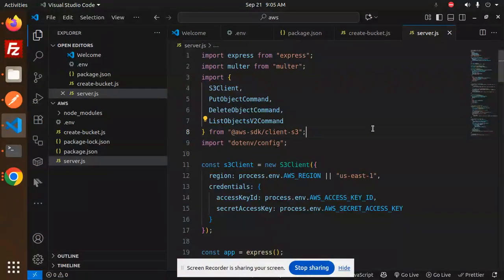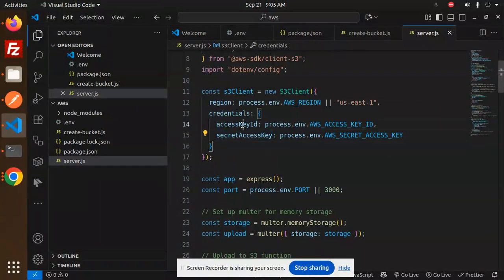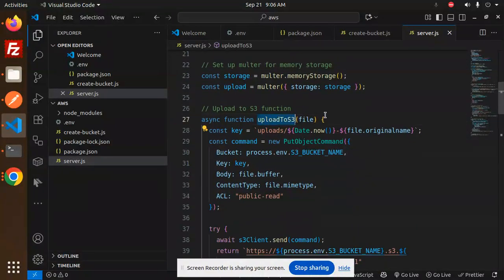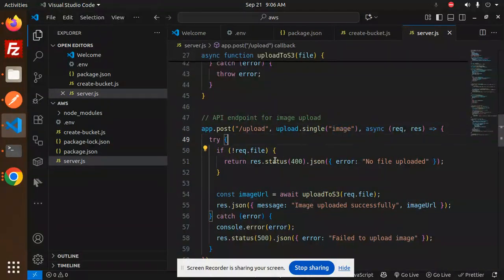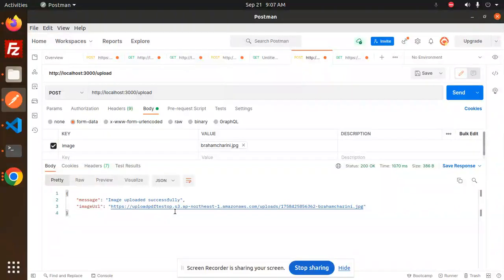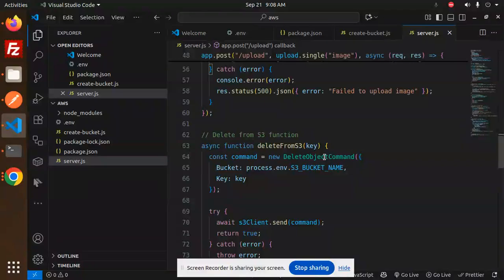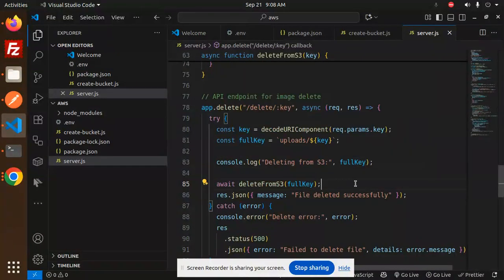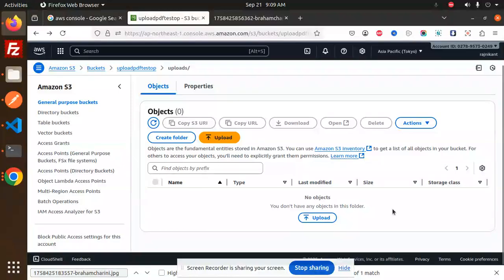🚀 How to Upload Files & Images to Amazon S3 using Node.js 📂☁️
Want to learn how to upload images to AWS S3 Bucket using Node.js? 🤔 In this step-by-step tutorial, I’ll guide you through setting up Amazon S3, configuring permissions, and writing the Node.js code to securely upload files to the cloud. 🚀

✅ What you’ll learn in this video:

How to create and configure an AWS S3 bucket 🌍

Setting up IAM user & permissions 🔑

Installing AWS SDK for Node.js 📦

Writing Node.js code to upload images 🖼️

Testing the upload process ✅
🖼️ Upload Images to AWS S3 Bucket using Node.js | Full Tutorial ☁️🚀

🔥 AWS S3 Upload with Node.js | Step by Step Guide 🌍

🖼️ Node.js AWS S3 Upload Tutorial | Store Images in the Cloud 🌐

📦 Upload Images to AWS S3 Bucket with Node.js | Beginners Guide 📝

☁️ Amazon S3 File Upload using Node.js | Step by Step 🖼️

🖼️ Store Images in AWS S3 with Node.js | Easy Cloud Upload 🚀

🌍 How to Upload Photos to AWS S3 Bucket using Node.js 📸

🔑 AWS S3 Upload Tutorial | Secure Image Upload with Node.js 🖼️

🚀 Node.js AWS S3 Tutorial | Upload & Manage Images in the Cloud ☁️

📤 Upload Images to Amazon S3 with Node.js | Complete Guide 🖼️
Delete image from Amazon S3 Storage - node.js
Delete Images from an S3 Bucket

🖼️ Cloud Storage with AWS S3 & Node.js | Image Upload Tutorial ☁️
This tutorial is perfect for beginners and developers who want to integrate AWS S3 storage into their applications.

🔥 By the end, you’ll be able to store images in S3 directly from your Node.js app like a pro!

Nest